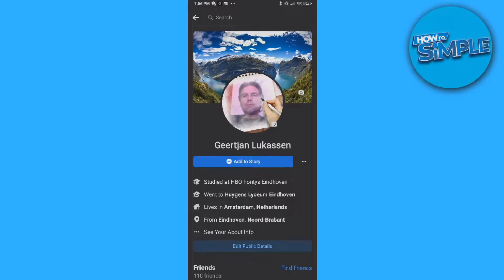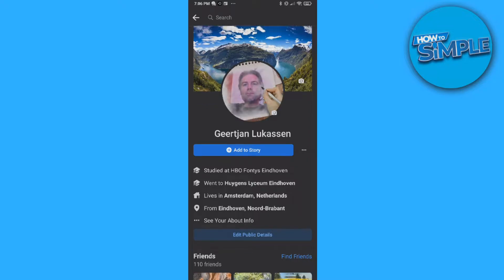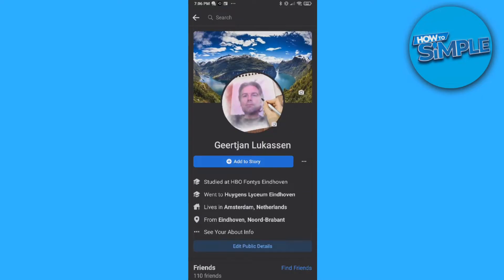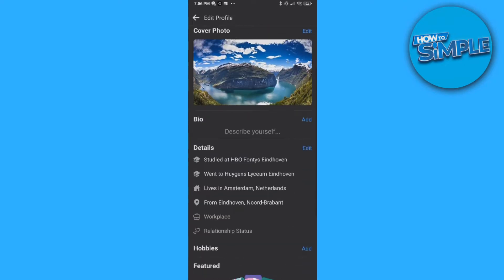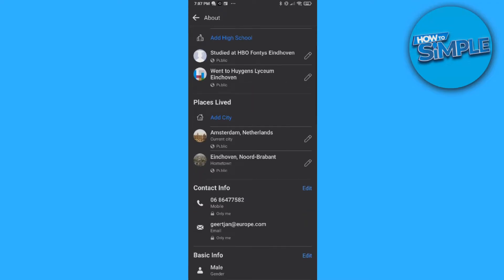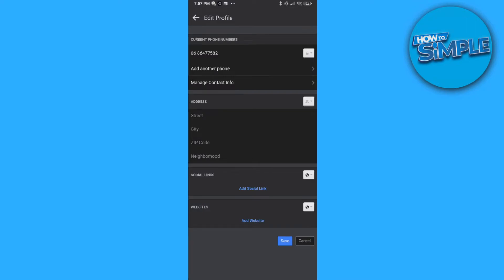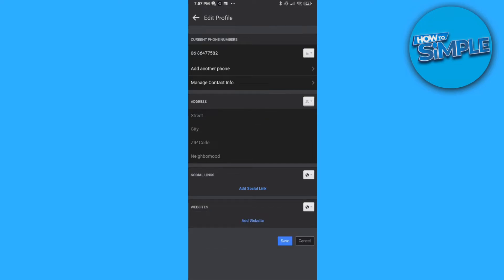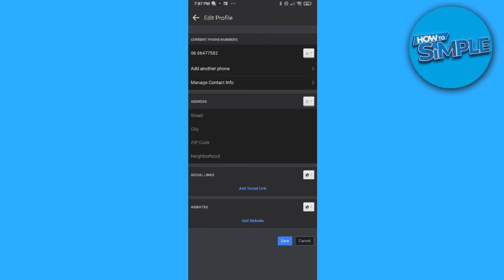How to Edit Contact Information Facebook (2025)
The method is very simple and clearly described in the video.